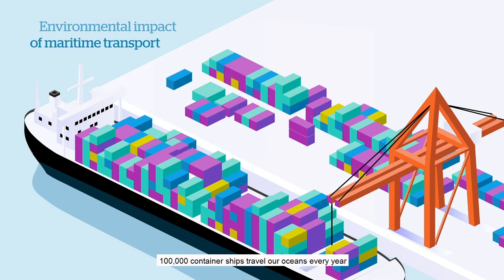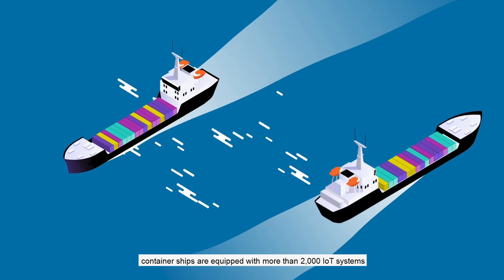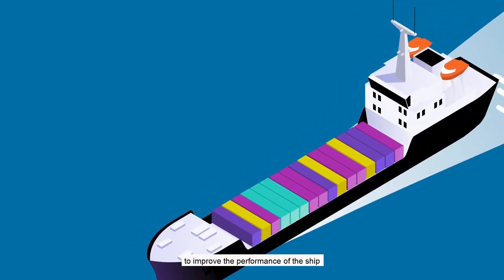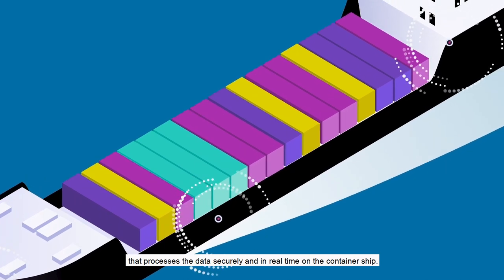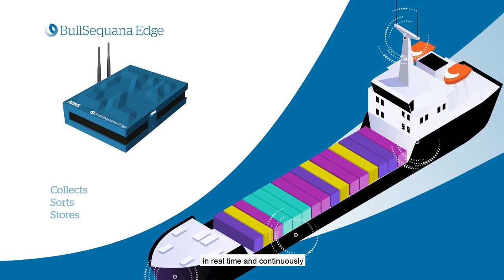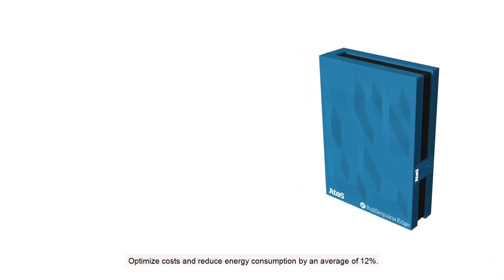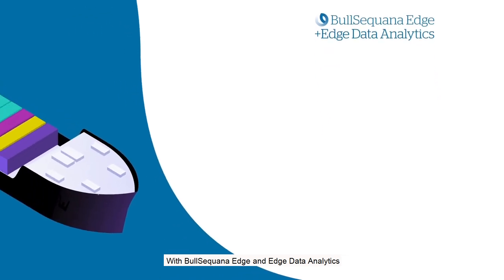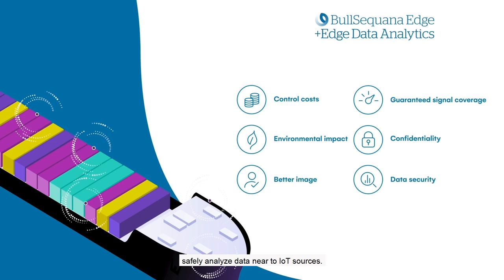Edge Computing for Maritime Transport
Discover how edge computing reduces up to 12% of fuel consumption on container ships.